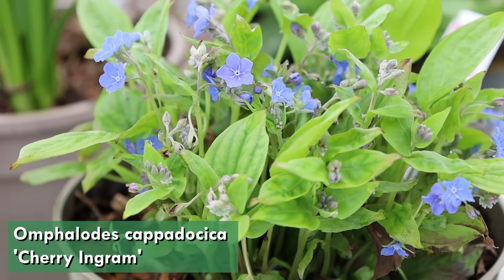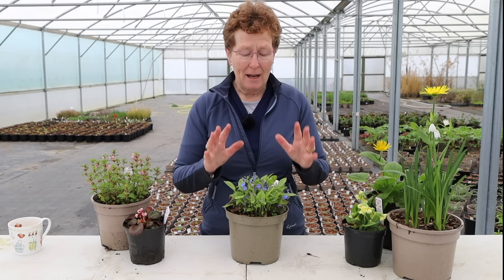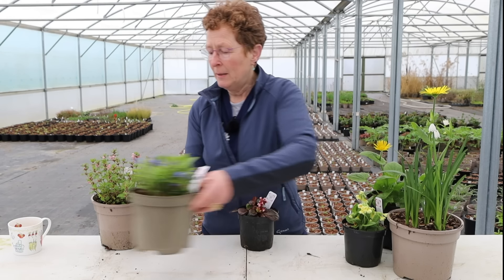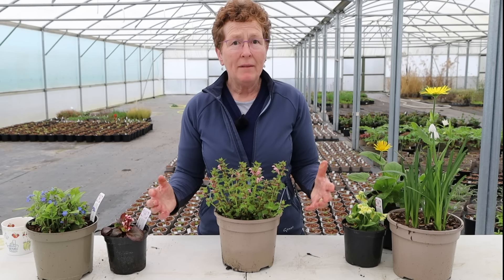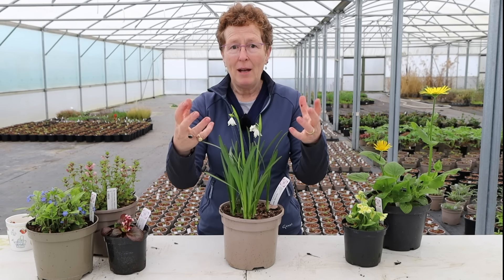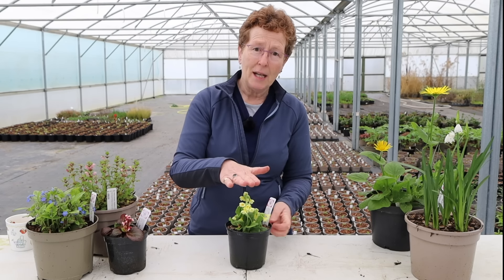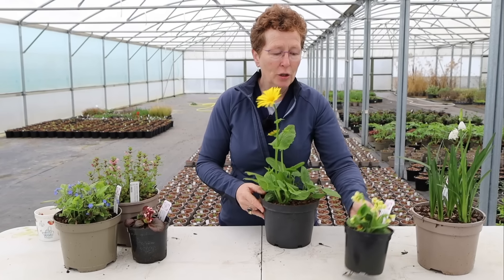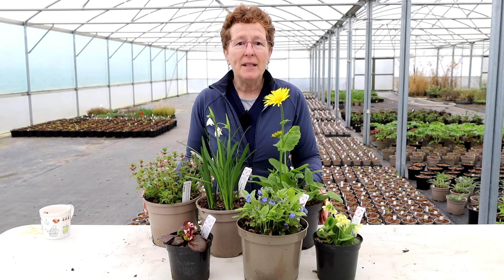Shade Loving Perennials that SHINE in Early Spring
(Limited stock | UK Mainland only)

Plant list & zones:
Omphalodes cappadocica 'Cherry Ingram' 9-6
Bergenia 'Bach' 8-3
Lamium maculatum 'Brighstone Pearl' 9-6
Leucojum aestivum 'Gravetye Giant' 9-6
Primula elatior 8-4
Doronicum x excelsum 'Harpur Crewe' 8-4